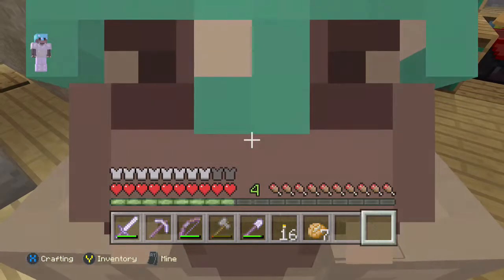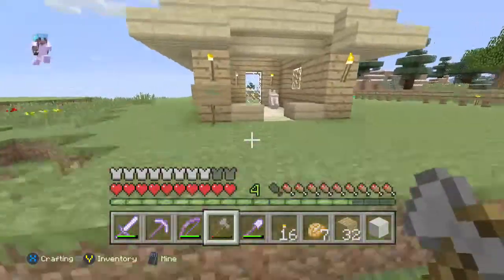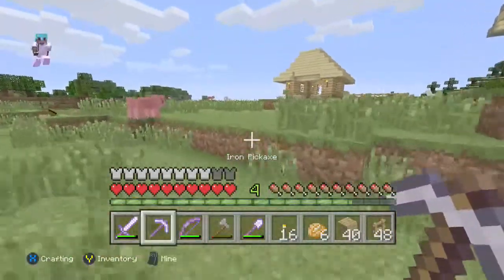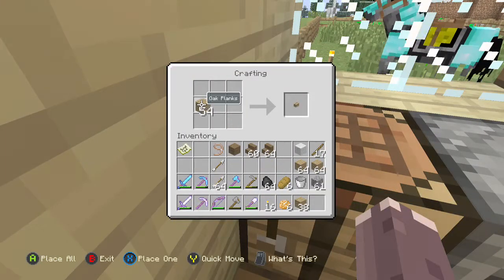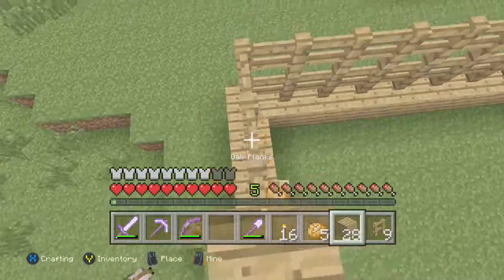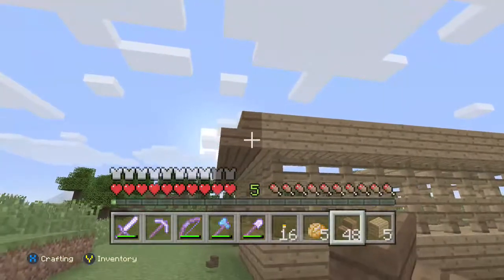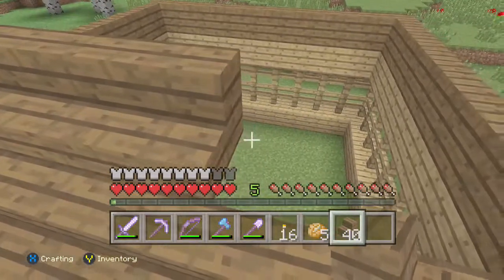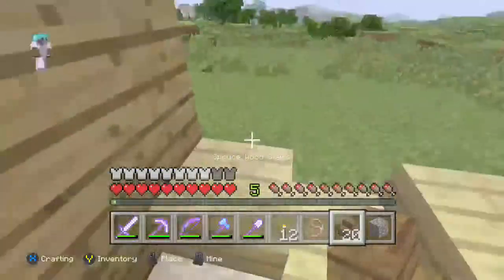Xbox one minecraft | COW FARM | episode 23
i hope you enjoyed my 23rd episode of my minecraft xbox one survival series.
SEE YA NEXT VIDEO -- -